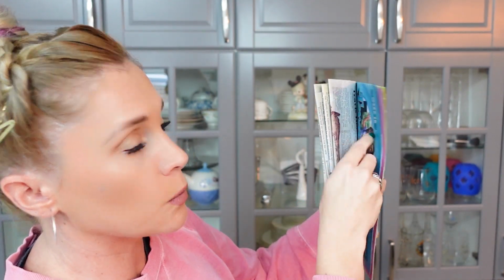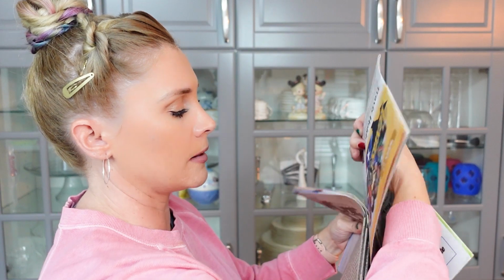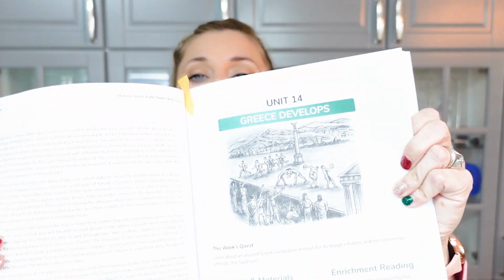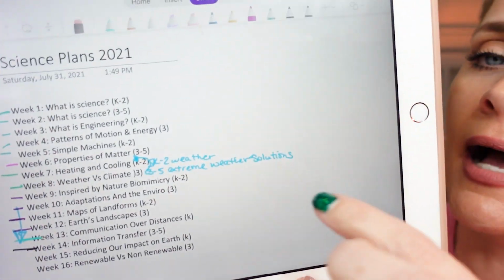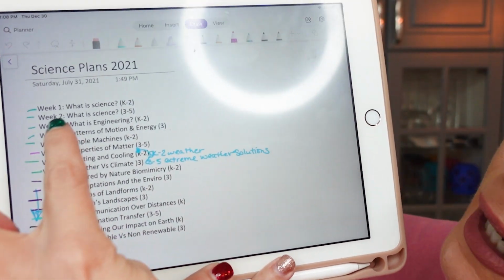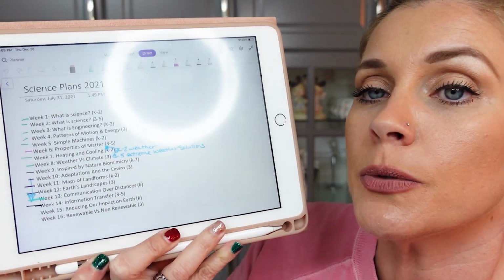PREPARING FOR THE SPRING SEMESTER 2022 | Homeschool Planning 2022 | Get Ready With Me To Homeschool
Preparing For Spring Semester 2022
I have mentioned in several videos that I needed to share what I do to actually prepare ahead of time to homeschool. I intentionally did not do any of my simple prep ahead of time and instead of sharing it all with you here. I can tell you that having an open-and-go curriculum and several systems in place make my prep time minimal. That may not be a style that suits everyone but I know for me, it is ideal! Prepping for a new semester or year, or even week doesn't have to be overwhelming or scary. It really can be as easy as turning to the next page.

🎇More Magic